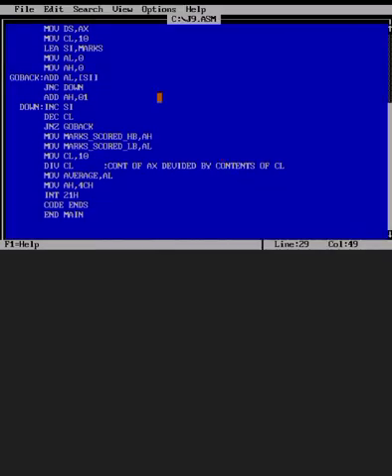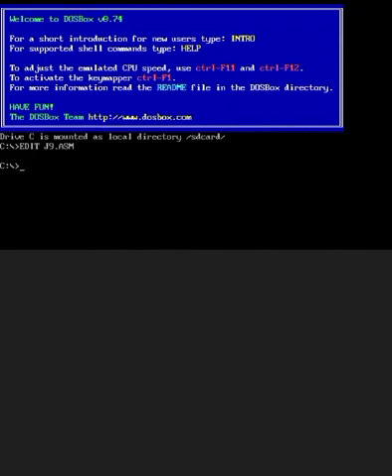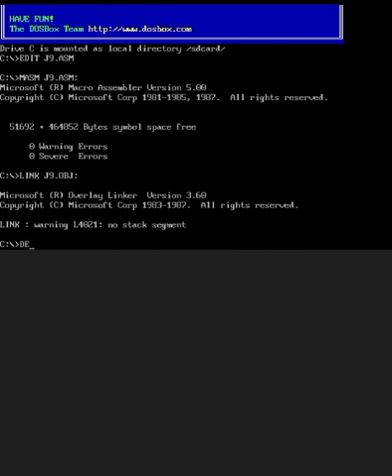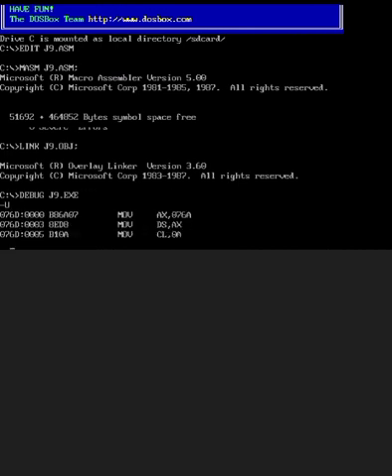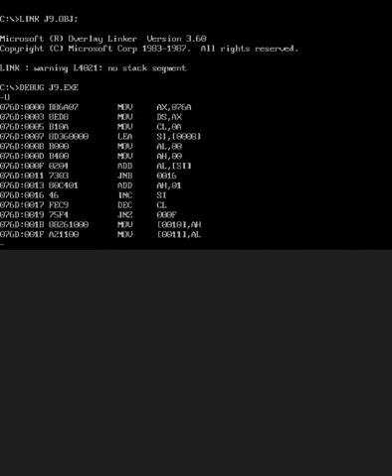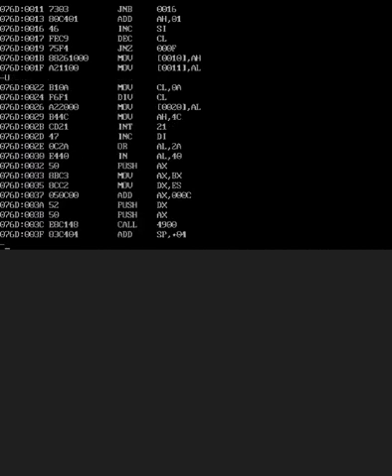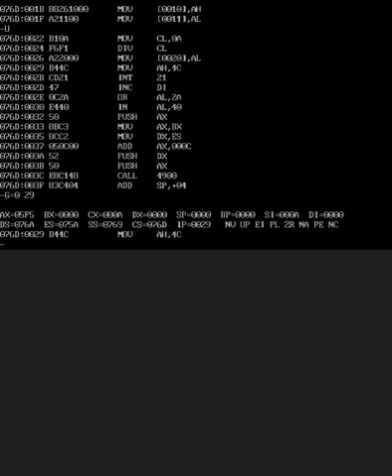ALP J9:"AVERAGE OF 10 HEX NUMBERS"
BY:-RAVIKUMAR PARAGOND

#8086 MICROPROCESSOR#
RAVIKUMAR PARAGOND#